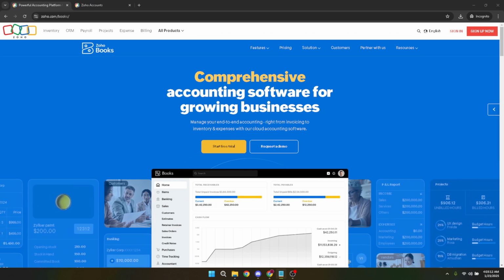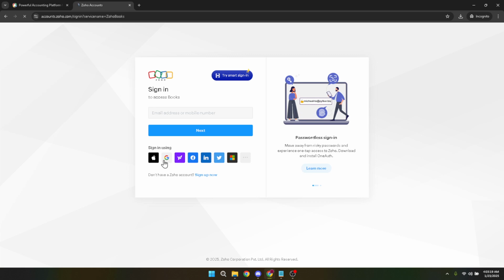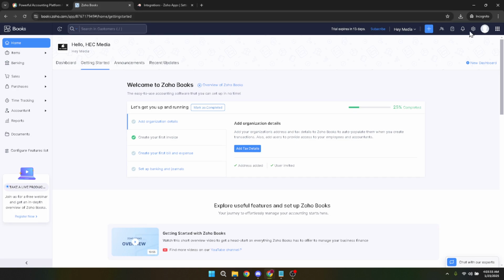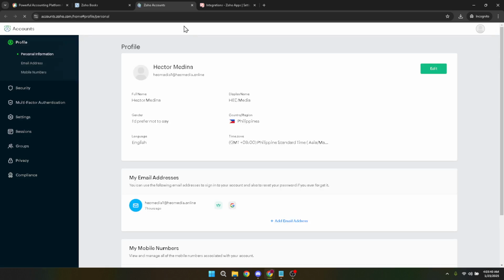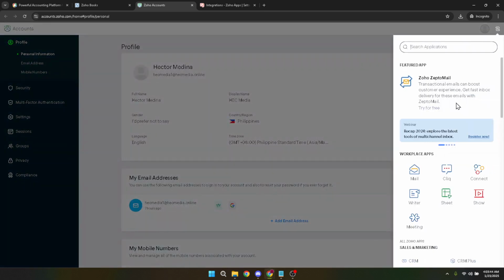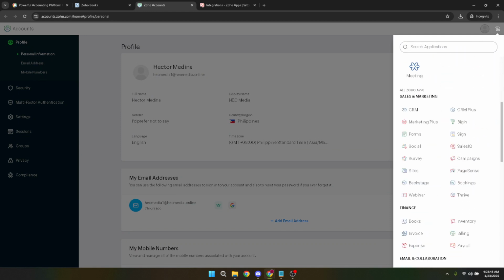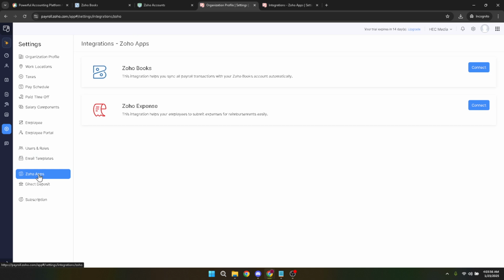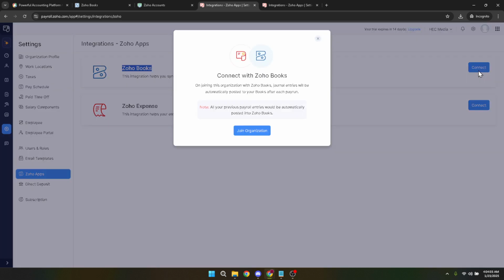How to Access Payroll in Zoho Books (Full 2025 Guide)